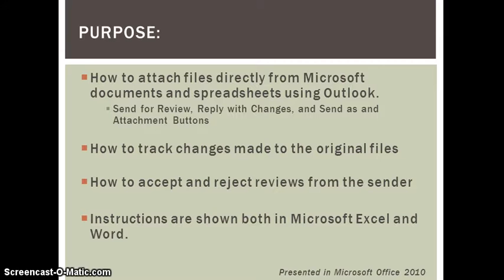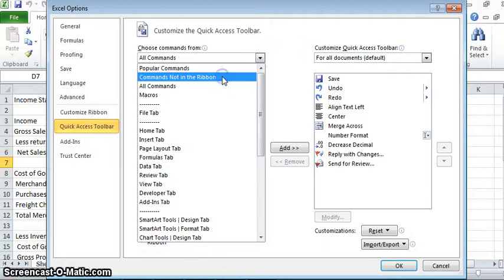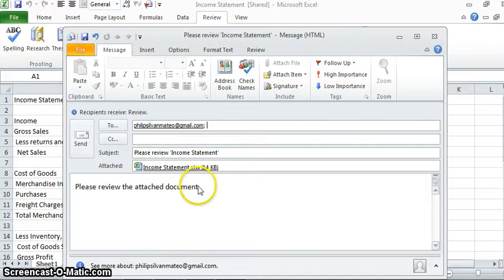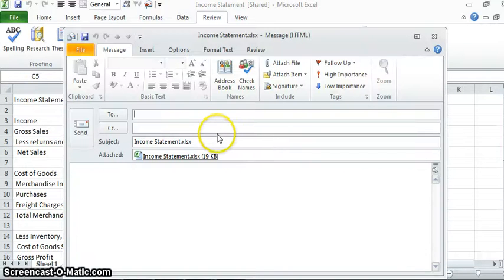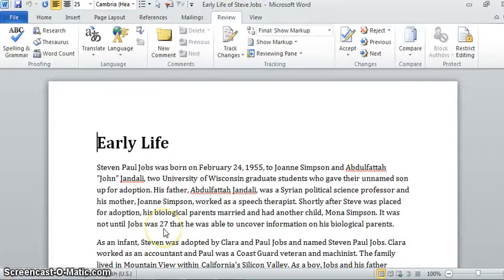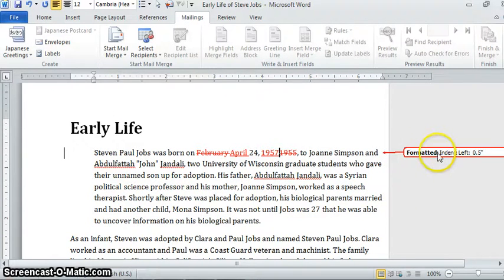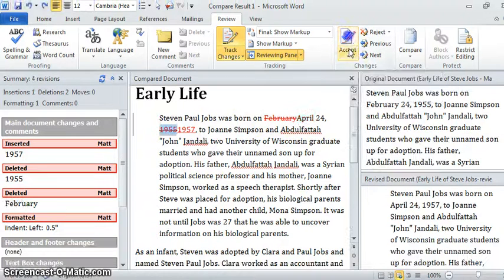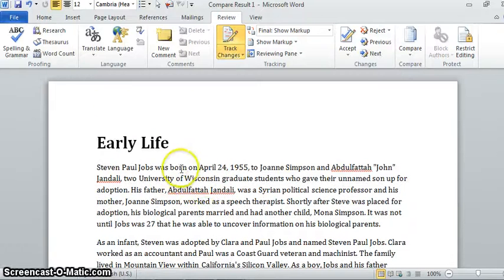Collaboration without Headaches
how to send Excel and Word files to other people review